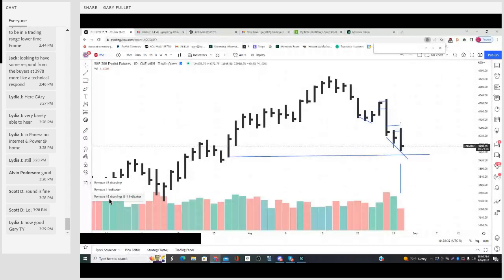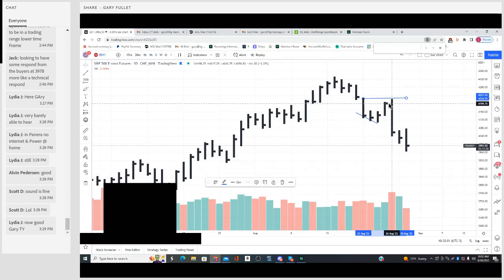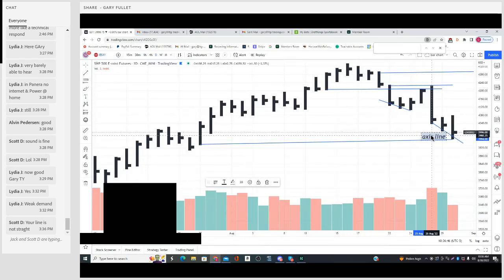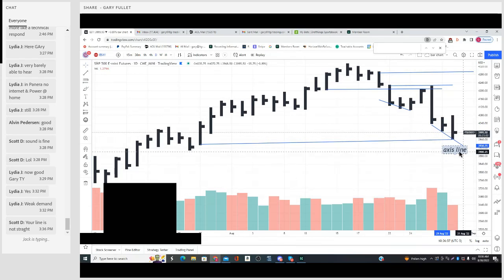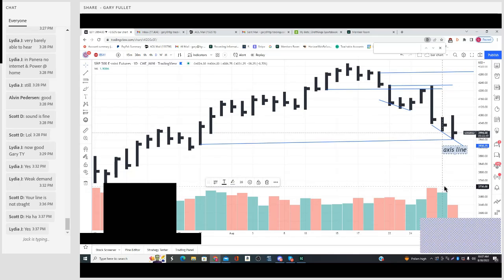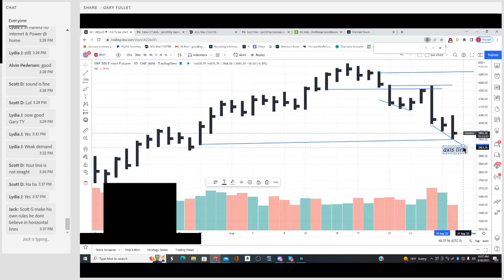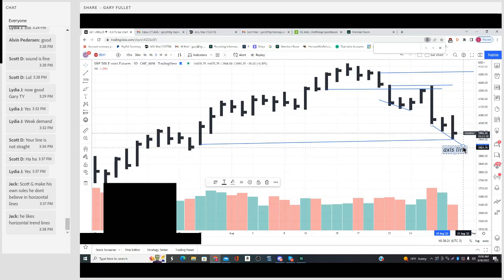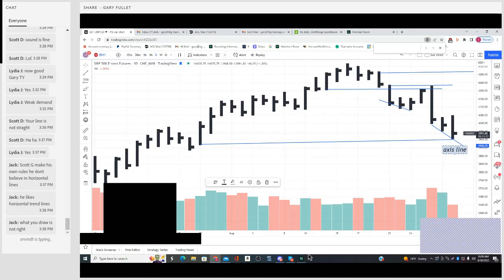SOT or not SOT